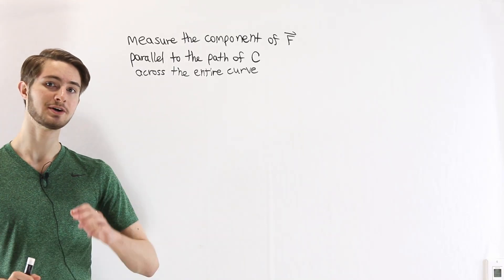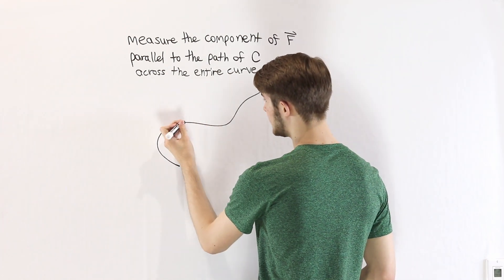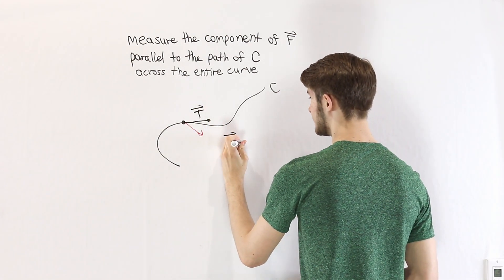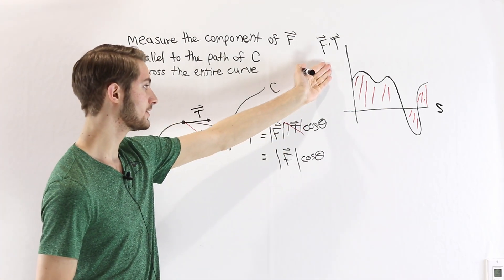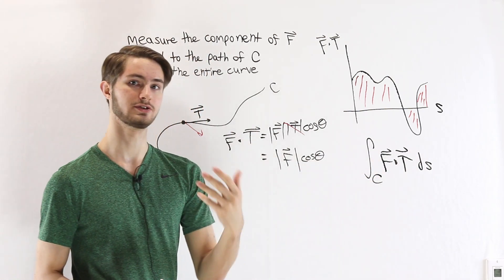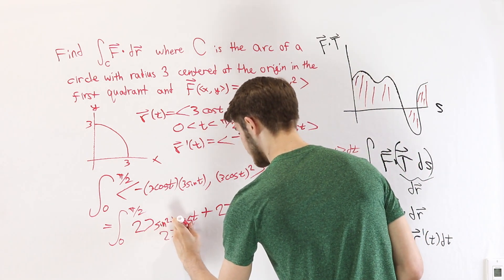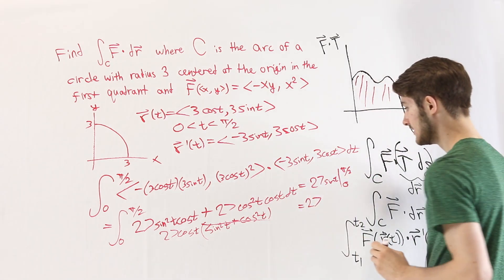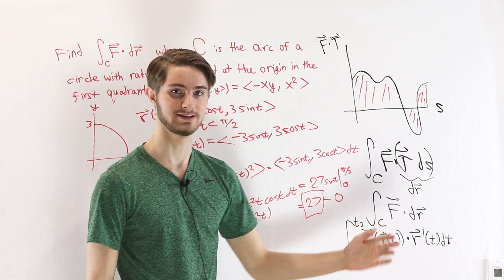21: Vector Field Line Integrals - Valuable Vector Calculus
Explaining the purpose of line integrals of vector fields and how to calculate them!